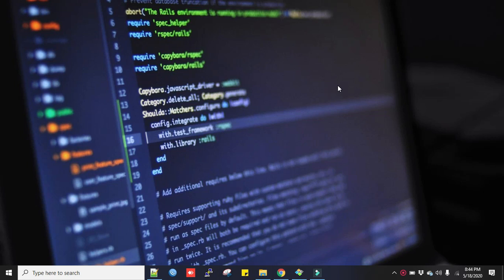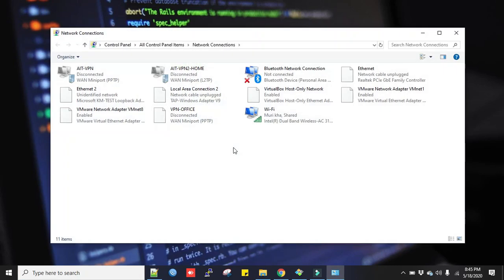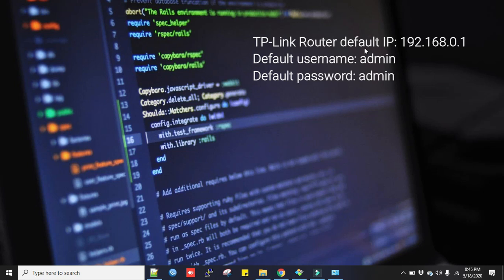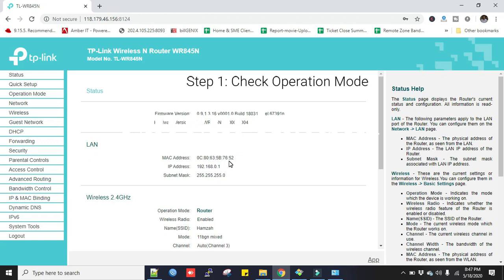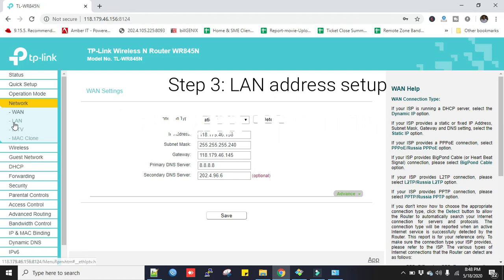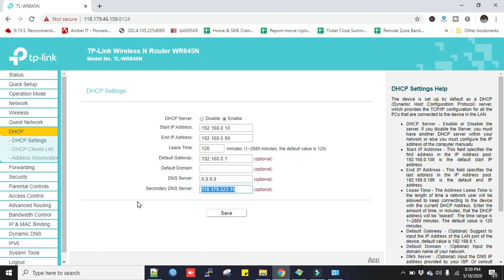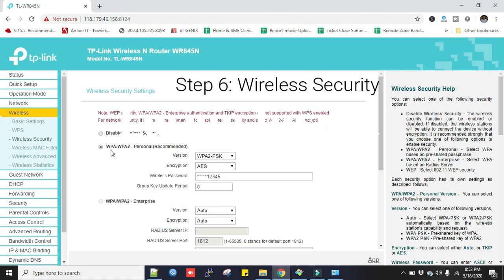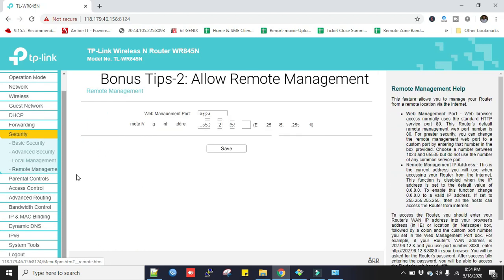How to setup TP-LINK WiFi Router in 6 steps.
Today I will show you how to configure TP-Link WiFi router in just 6 steps. I will use TP-LINK TL-WR845N model router as example here and I will show you easy step by step how to configure it. All you need is a laptop or desktop PC and short UTP cable to plug the router with your PC or laptop. With this video tutorial, you will easily setup any router similar to this TP-LINK router.